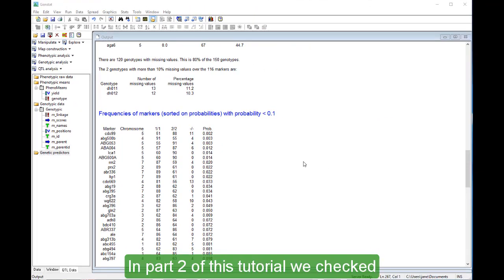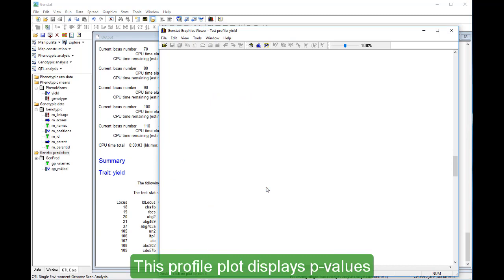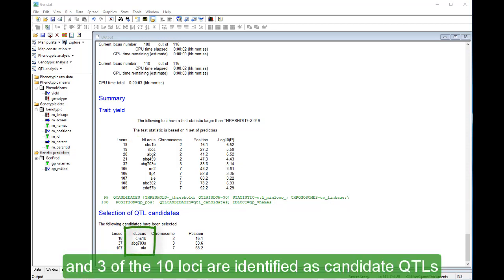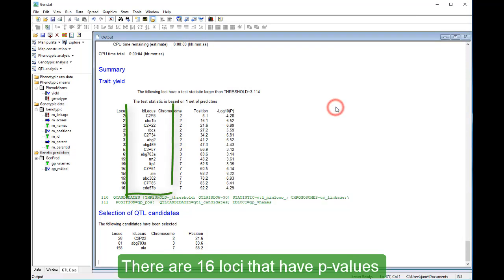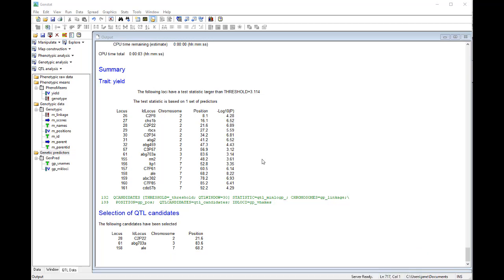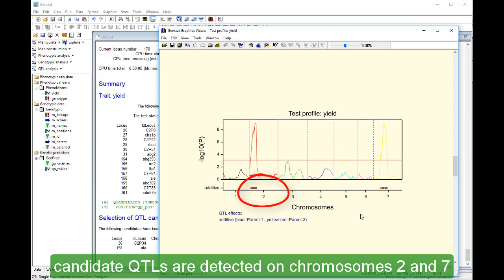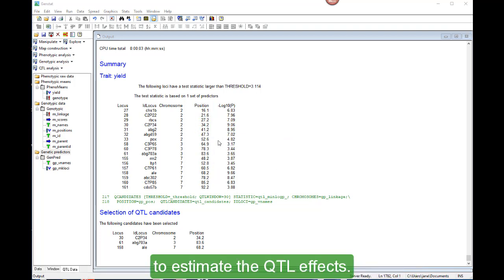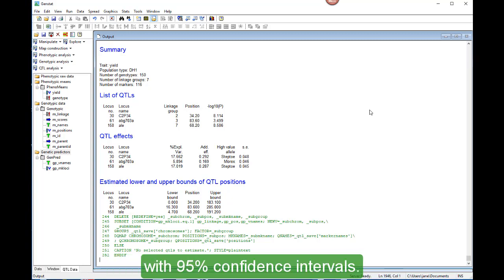QTL Analysis in Genstat Part 3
QTL Analysis in Genstat Part 3: Models for Detecting QTLs